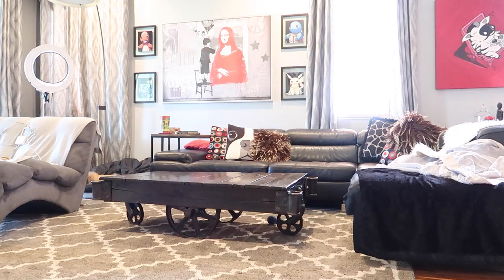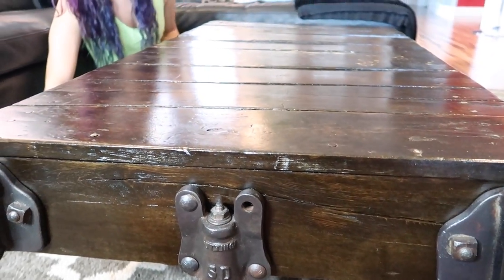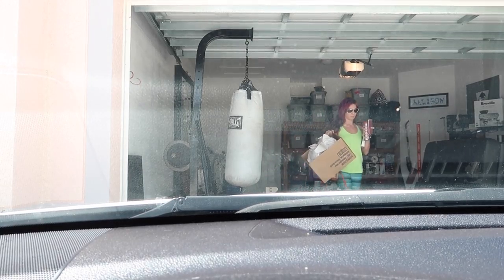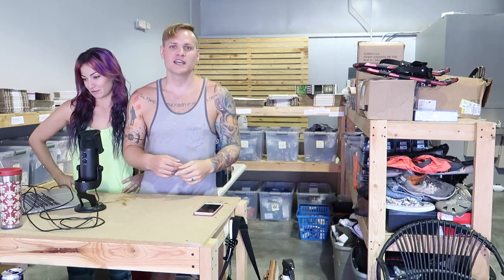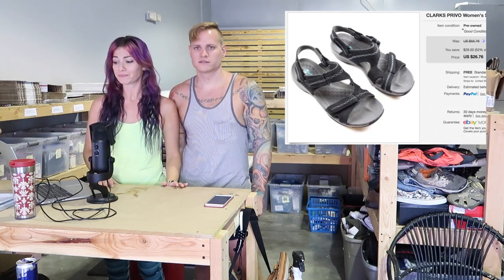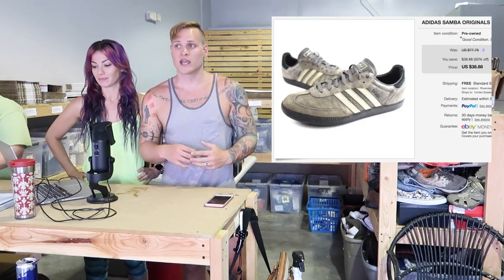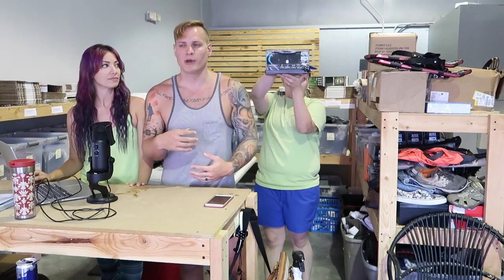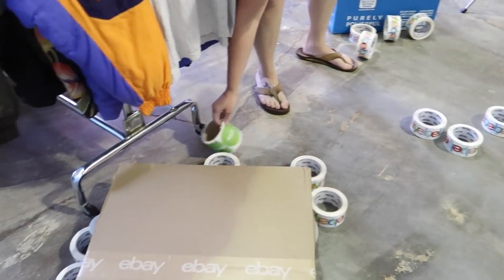What SOLD on eBay - Having Fun on Labor Day & We Bought a Coffee Table | Reseller Vlog | RALLI ROOTS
Work with us! Mentoring opening soon.

eBay & Amazon reseller vlog number 86! It's labor day and we're just having fun, here's what sold over the weekend for us on ebay :) Cheers Guys!

Our vlogging camera
Our coffee machine
BEST LIGHT EVER
More lighting
Shipping labels
Poly bags